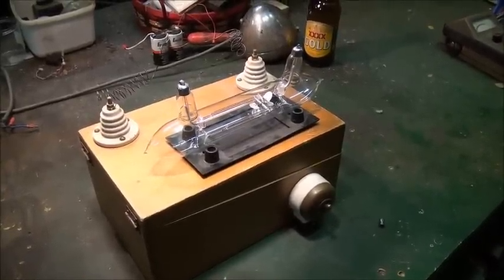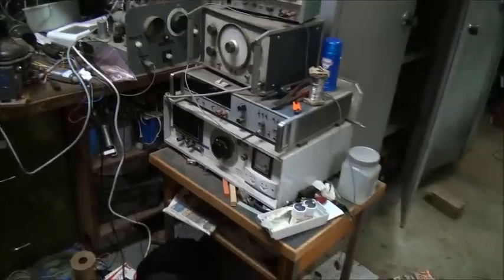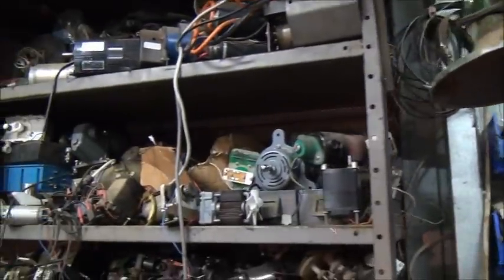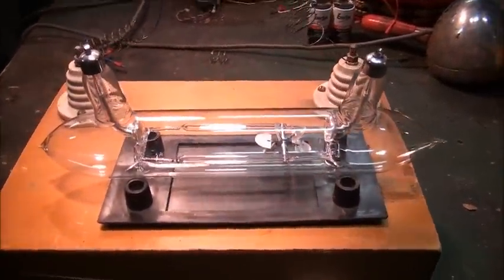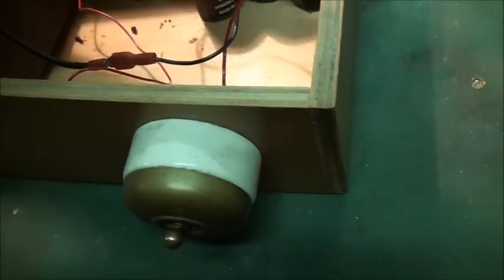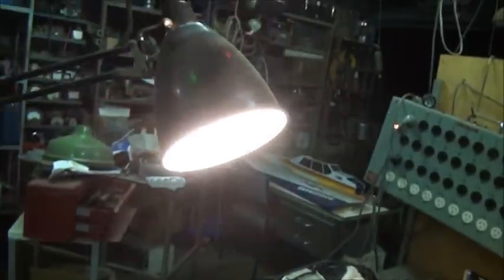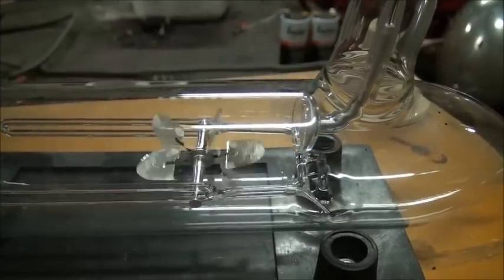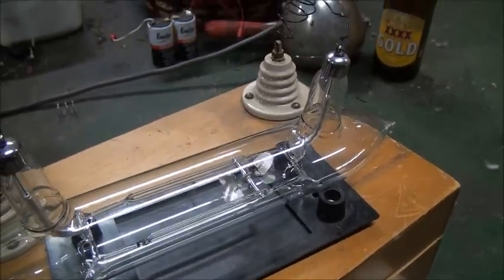Shed Science, Crookes tube demo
Crookes tube demonstration, high voltage power supply cobbled together from found objects in shed and basic operational demonstration.